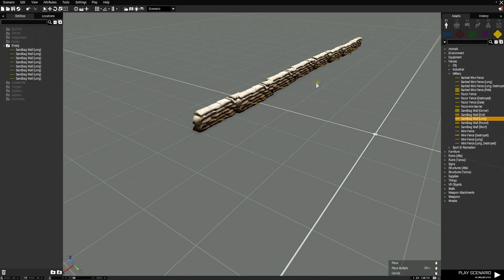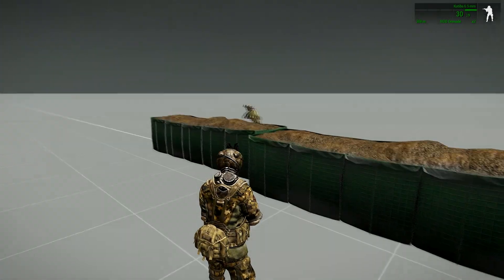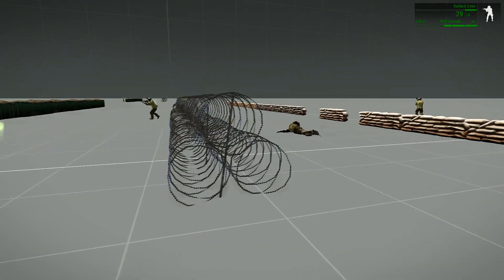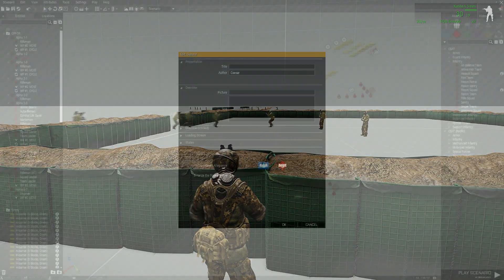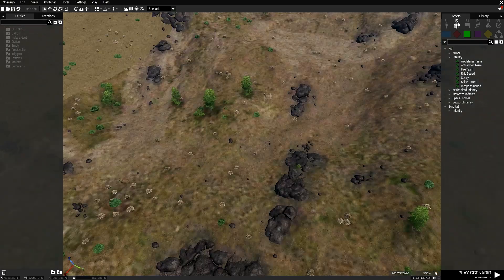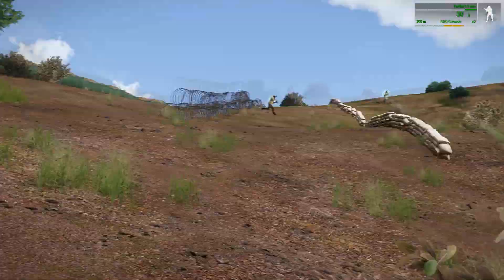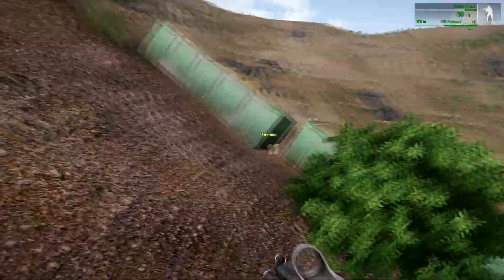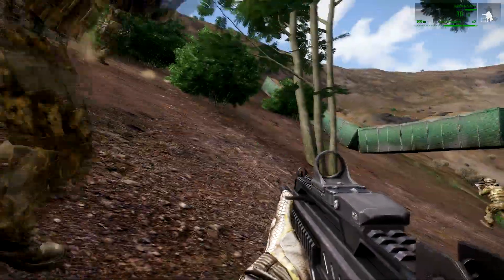Arma 3 Why do AI walk through walls? Possible Answers Tested.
Many people report AI passing through walls, they devs stated that they have patched this some time ago, but myself and others still occasionally spot some cheeky AI's phasing through existence when they think no one is looking.
But I'm here bat in hand to bring order back to the Shire.